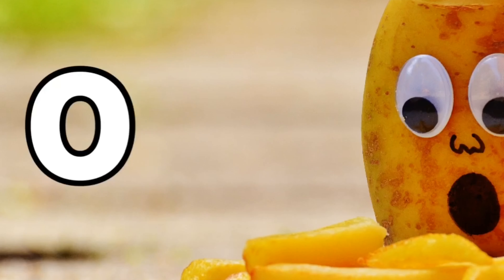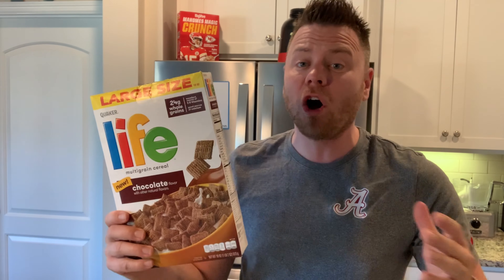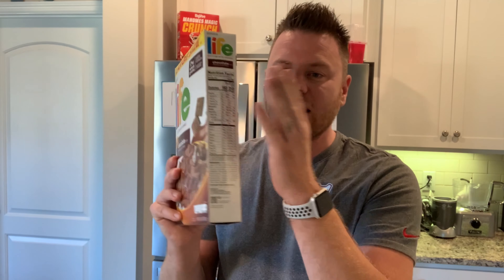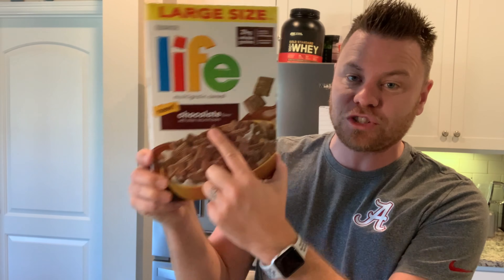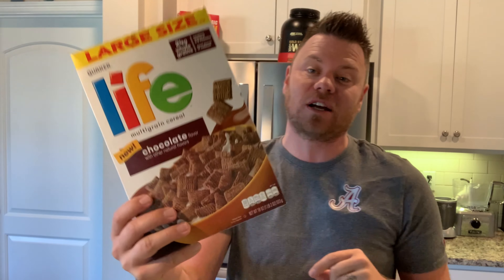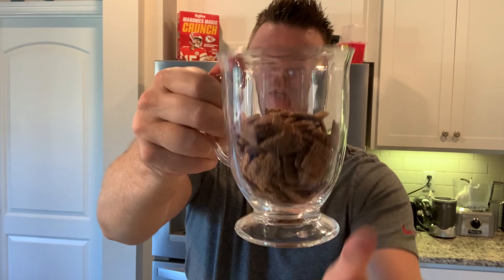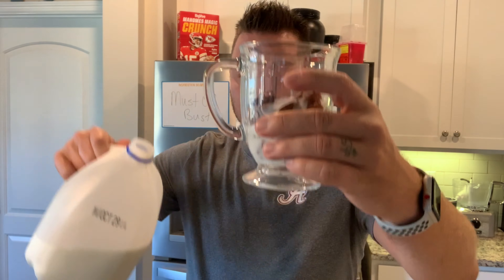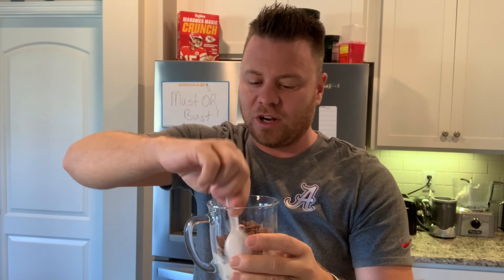Life® Chocolate Cereal Review | Must OR BUST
Any CHOCOLATE?? Life Chocolate Cereal Review | Must OR BUST

$30 back now!! Use this link and sign up for Rakuten